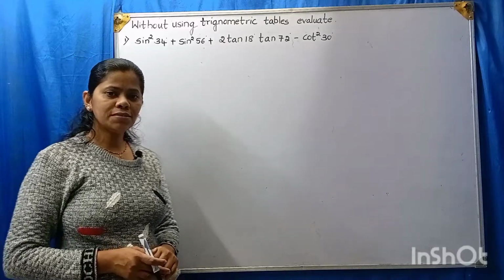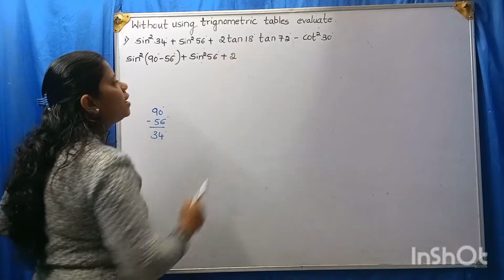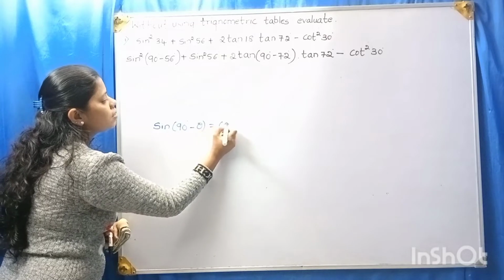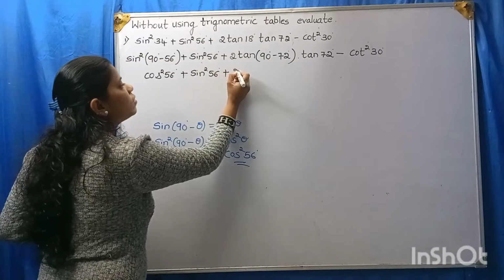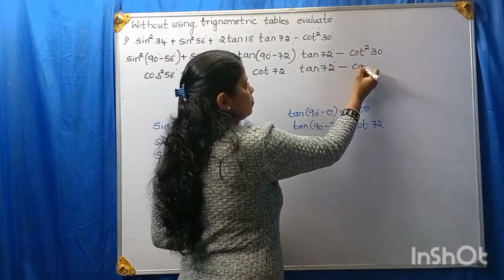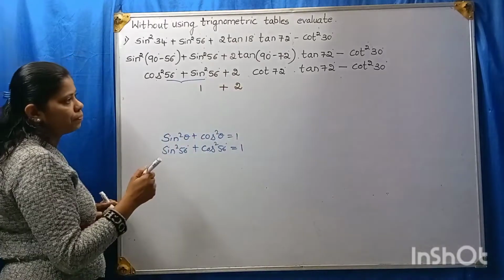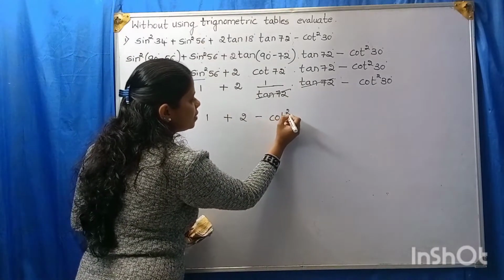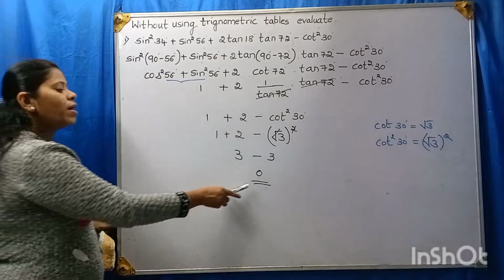𝒔𝒊𝒏^𝟐 𝟑𝟒°+ 𝒔𝒊𝒏^𝟐 56°+ 𝟐 𝒕𝒂𝒏𝟏𝟖°𝒕𝒂𝒏𝟕𝟐° − 𝒄𝒐𝒕^𝟐 𝟑𝟎°